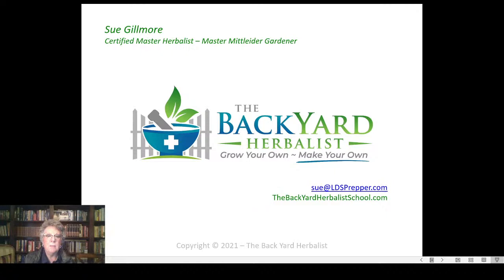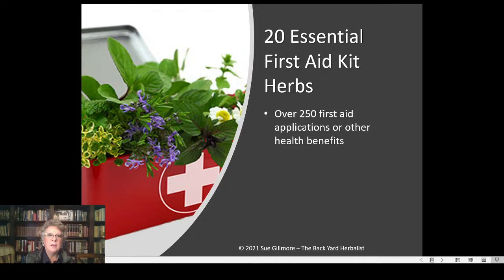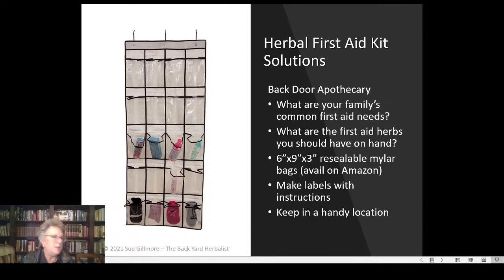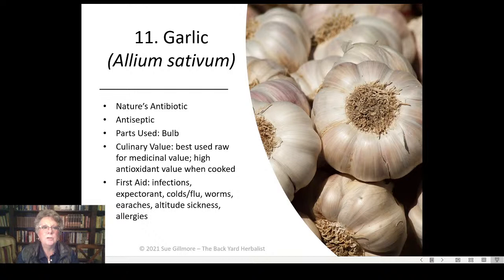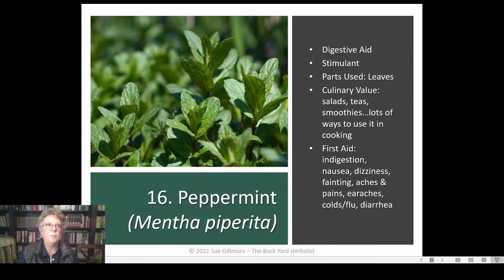Top Must Have 20 Herbs for First Aid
First Aid Kit Herbs